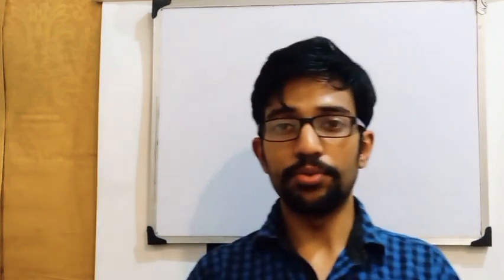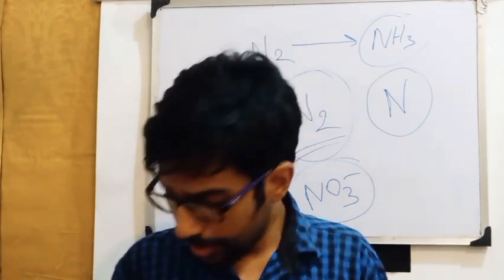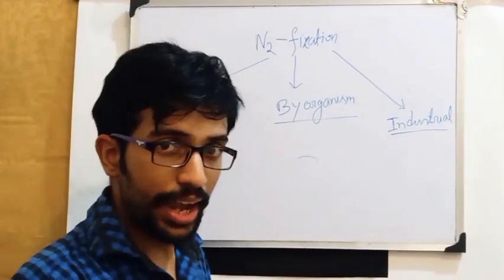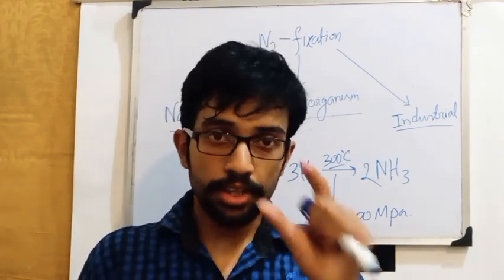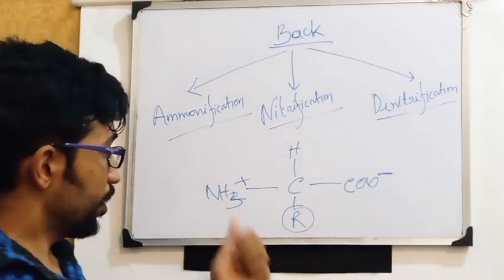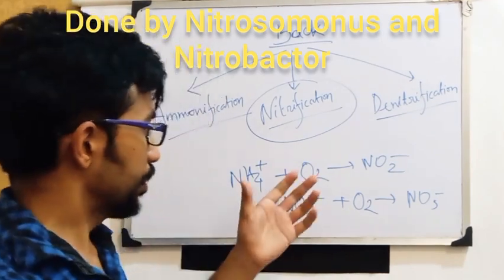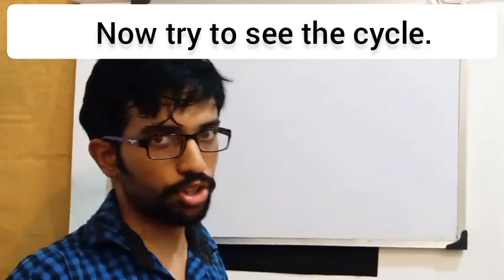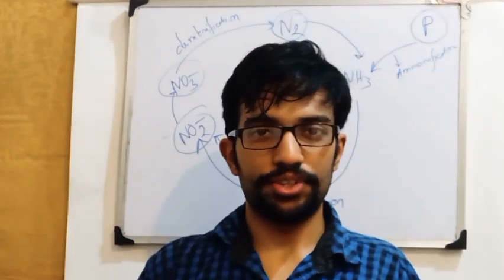🛑🛑|| NITROGEN CYCLE ||🛑🛑 ||BY SAYAN GHOSH || IN ENGLISH ||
In this video lecture I am going to describe the Nitrogen cycle of our environment. The nitrogen cycle deals with nitrogen fixation , nitrogen use , ammonification, nitrification , denitrification, and the transfer of nitrogen from one organism to another...🛑🛑

Hope this video help you to learn the basics about the nitrogen cycle.😇😇

This video is exclusively in ENGLISH language... 😊😊